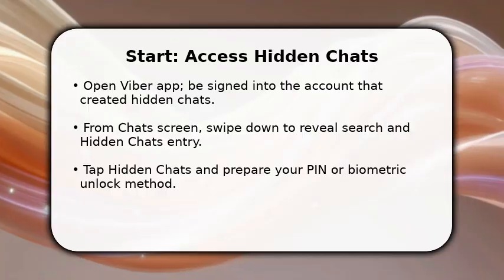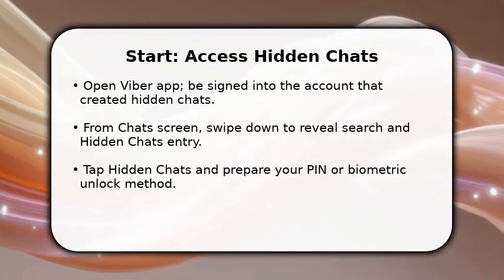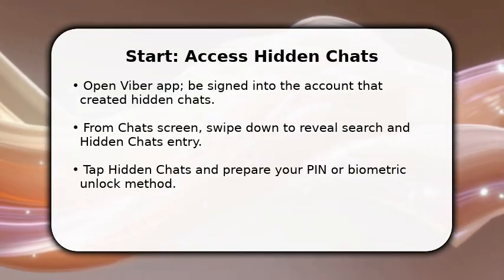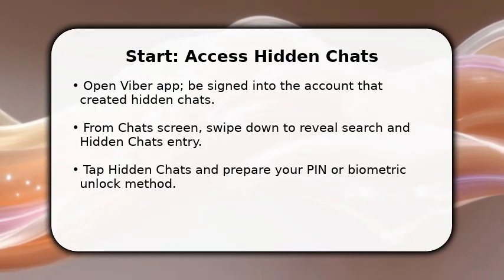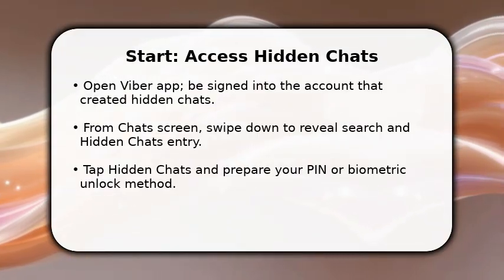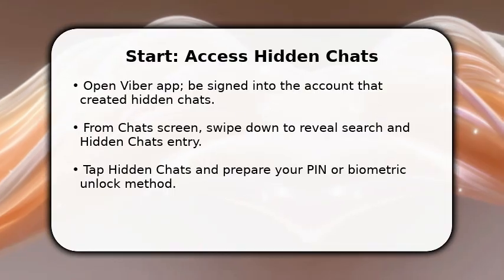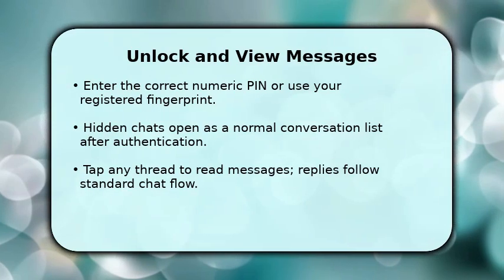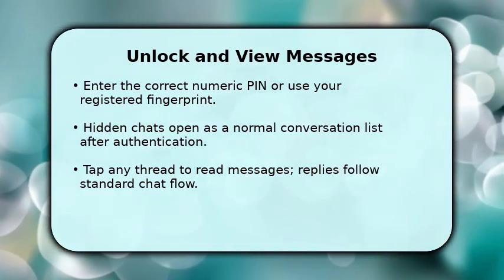How to Open Hidden Messages in Viber (only Way)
How to Open Hidden Messages in Viber (only Way) | 🔒 Surfshark VPN Deal — Stay private and secure. $1.99/mo + 3 Months Free ▸

Discover the exclusive method to unveil hidden messages within Viber conversations. This tutorial guides you through a step-bythy process, ensuring privacy and security in your digital communications.

how to open secret messages, Viber message decryption, hidden content on Viber, accessing private conversations, unlock hidden chats, privacy settings in messaging apps